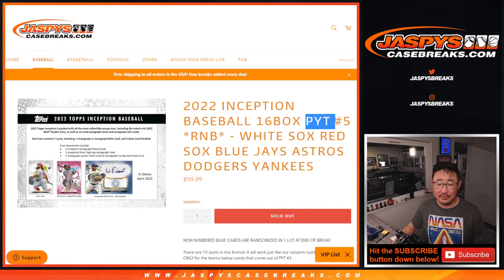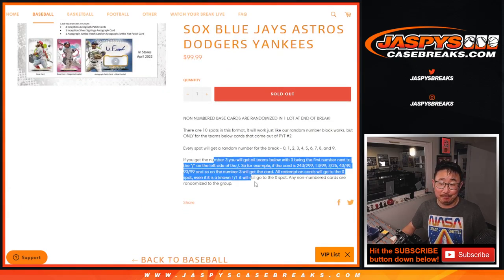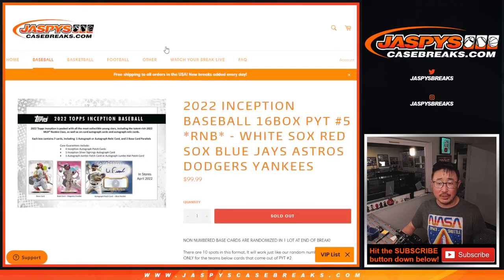RNB: CWS, etc ~ M, 04.04.22 ~ 2022 TOPPS INCEPTION BASEBALL 16-BOX CASE BREAK #5 *PYT*